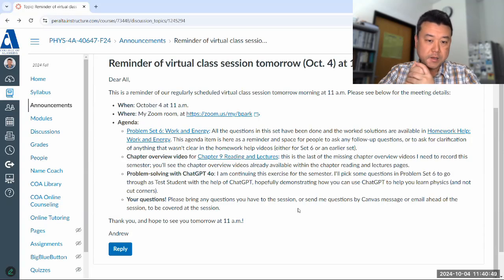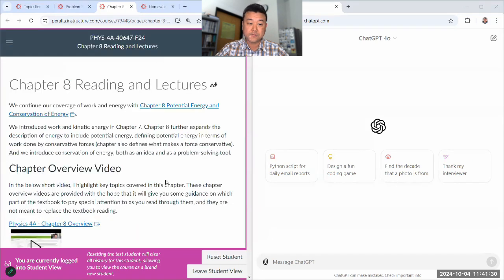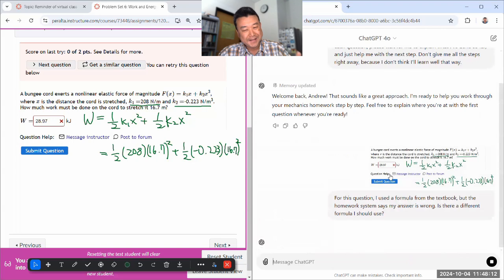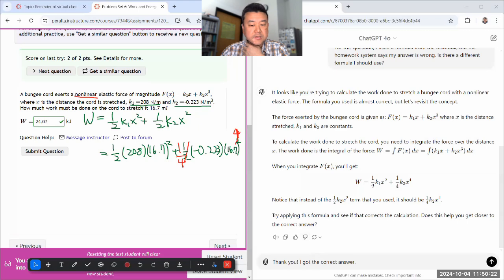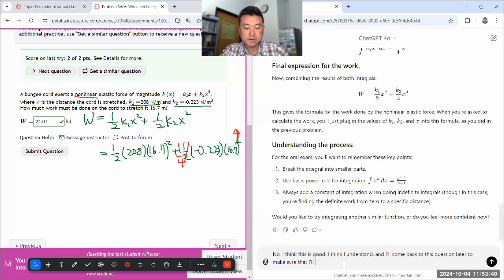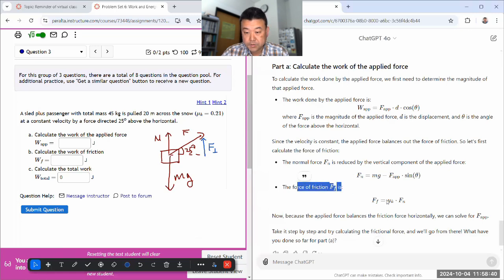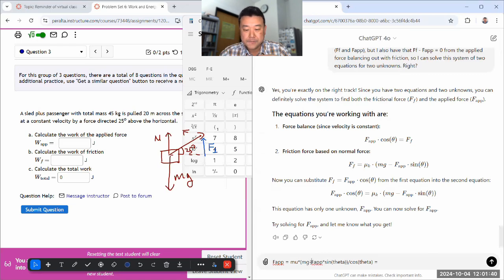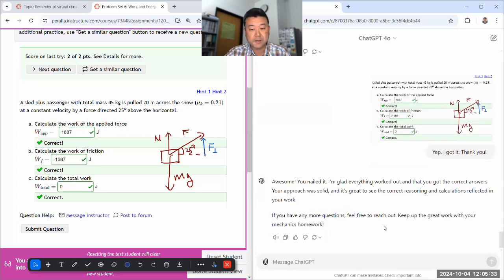Physics 4A - Problem Solving with ChatGPT 4o - Set 6